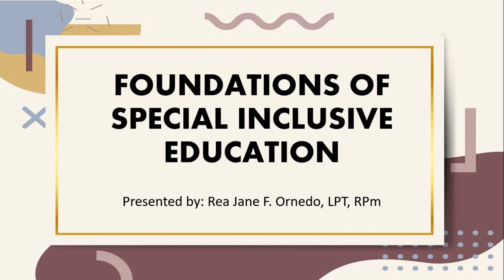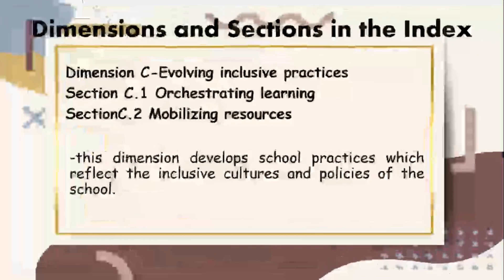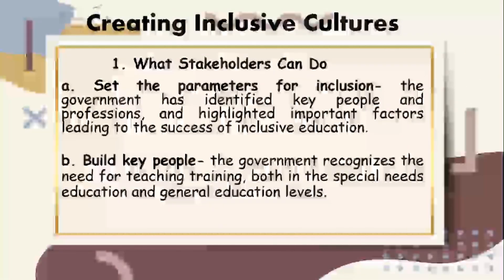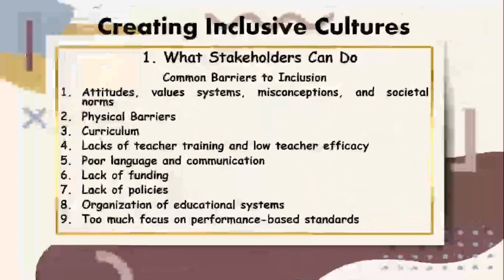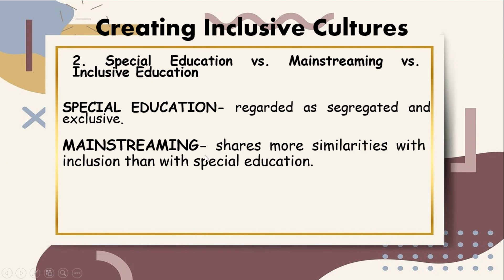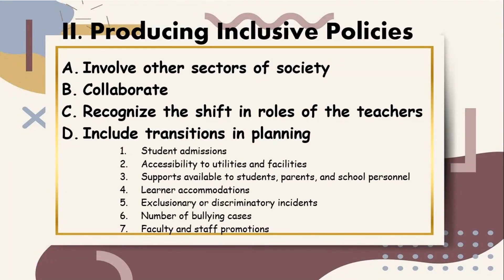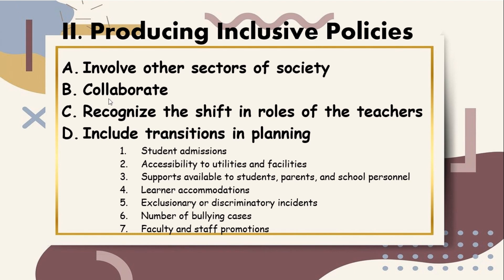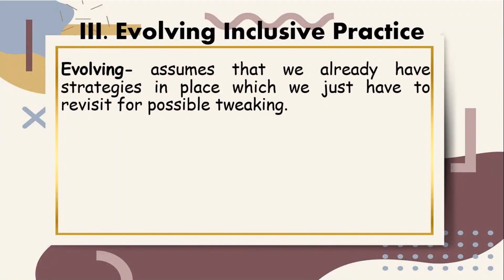LESSON 3-PART 1- MAKING SCHOOLS INCLUSIVE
This is the Lesson 3-Part 1 recorded discussion in the subject Foundations of Special and Inclusive Education.